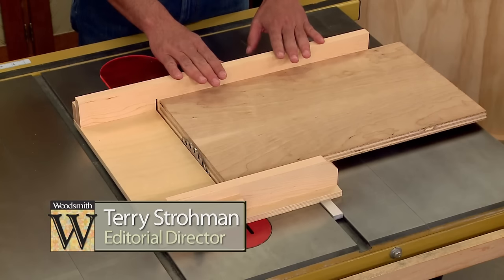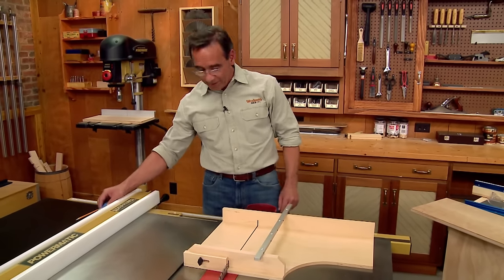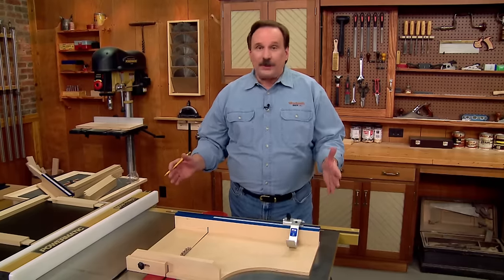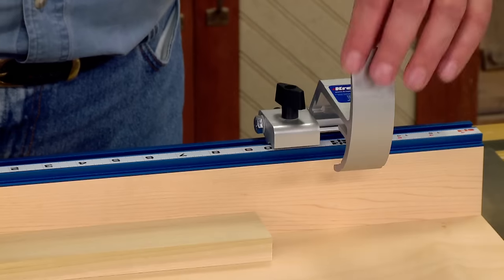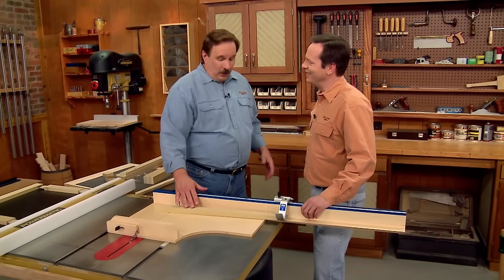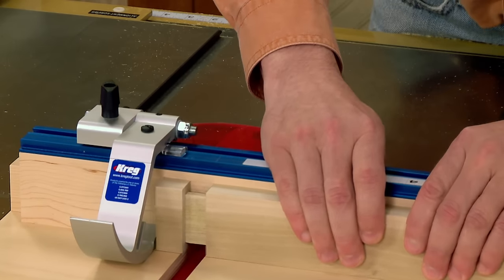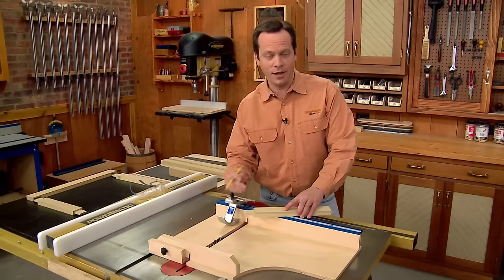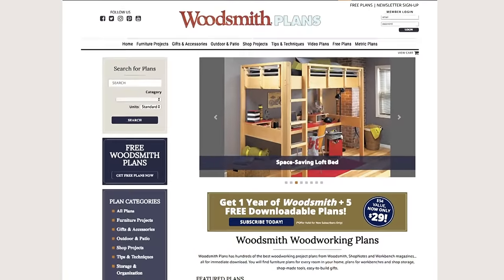Maybe the Best Table Saw Crosscut Sled Ever?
Get the step-by-step plans to build this Precision Crosscut Sled

This crosscut table saw sled was featured on the Woodsmith Shop, Episode 403: Table Saw Jigs & Accessories.  In this video, the guys walk us through the construction, features, and uses.  The lightweight sled design makes cutting large workpieces on the table saw a snap. The rock-solid fence ensures square cuts every time — with easy to adjust controls to make setup quick and simple. The versatile design lets you add a variety of accessories, like a flip stop, ruler, and a box joint jig, and the adjustable, zero-clearance base means cleaner cuts with less chipout for standard kerfs or dadoes. We've also included plans for building an optional fence extension to help with extra-long boards.

***Note: For those with a keen eye, you may have noticed that the sled in this video and the photos from our plans are mirror images of each other.  This sled was originally designed for a right-tilt table saw. If your blade tilts to the left, like the majority of newer saws and the table saw shown in the video, you’ll need to make a mirror image of the sled shown in the plans. This is so the sliding base can open up in the direction in which your dado blades will stack to accommodate for a wide range of dado blade widths.***

Project Materials and Sources:
IPG Double-Sided Tape
Kreg Jig and Fixture Bar
Kreg Swing Stop Block
Kreg Self-Adhesive Measuring Tape L-R
Kreg Self-Adhesive Measuring Tape R-L
Kreg Top Trak 48"
Kreg Top Trak 24"